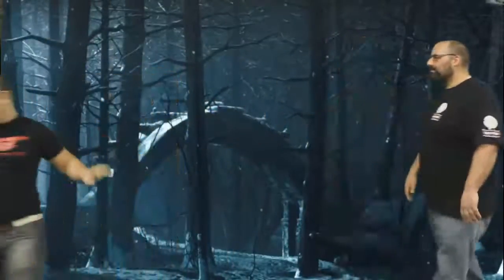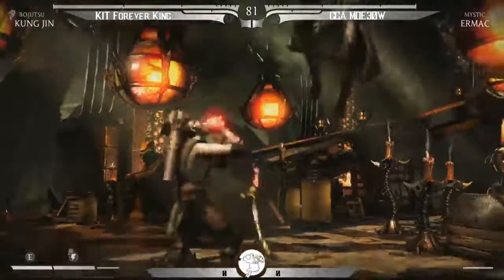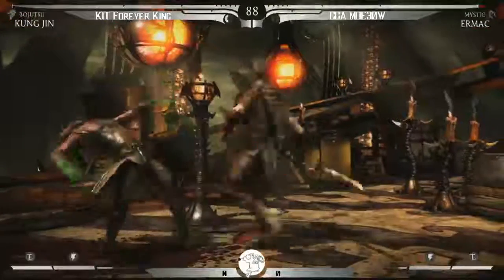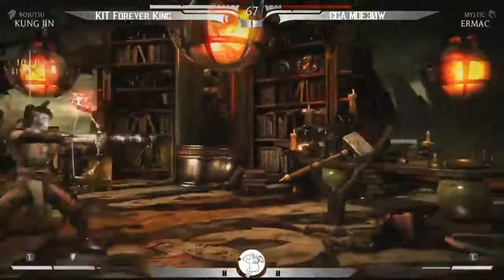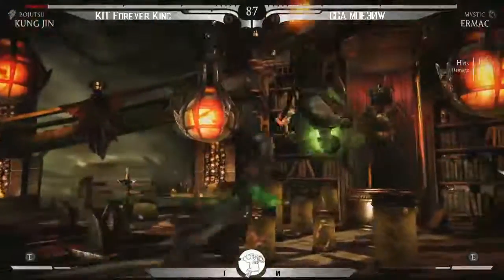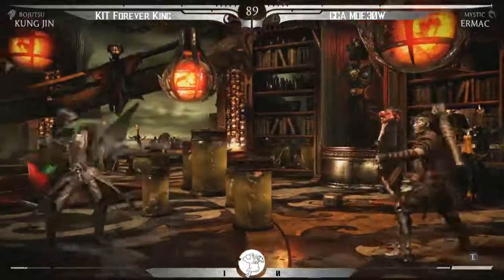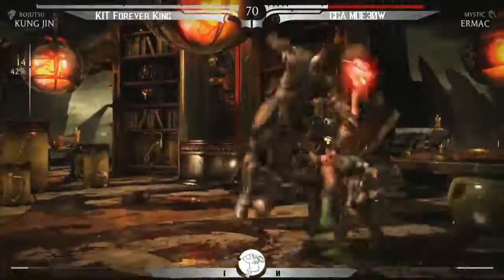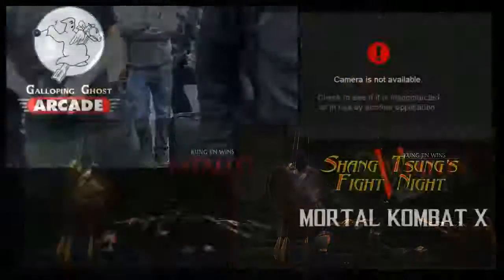STFNV - MKX Invitational: Forever King vs GGA MOE30W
Shang Tsung's Fight Night V Mortal Kombat X Invitational Tournament, players from across the country and around the world have been sent scrolls from Shang Tsung himself to compete in the Galloping Ghost Arcade MK legend tournament.